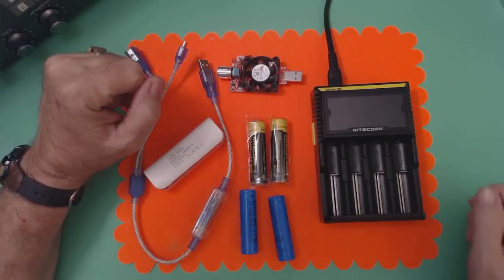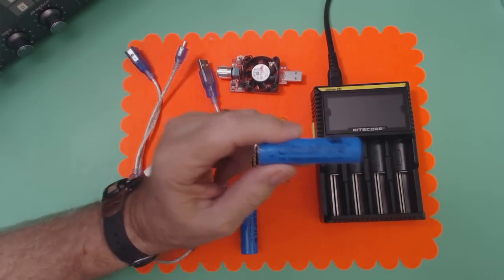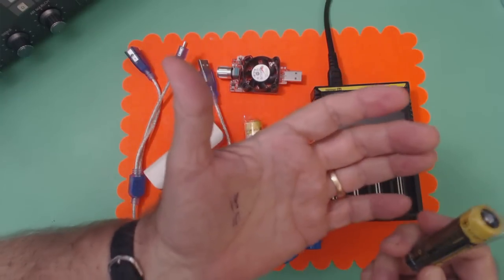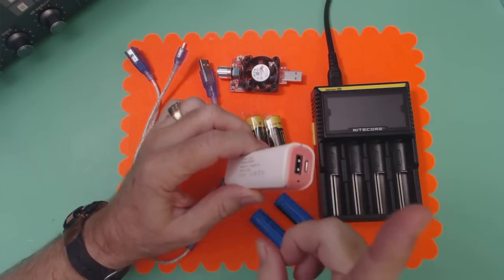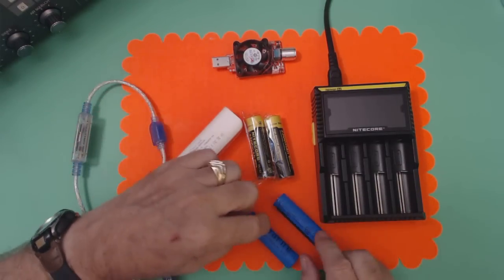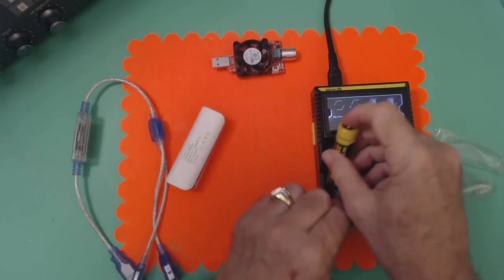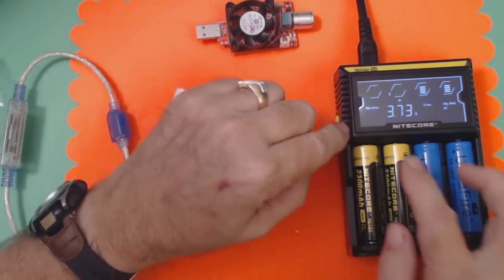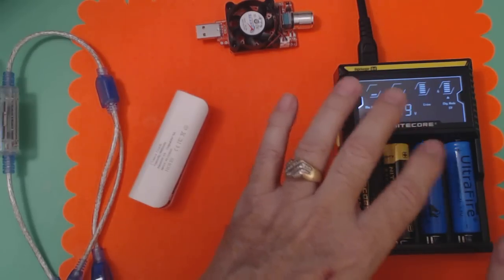TRRS #0756 - Ultrafire vs Nitecore Batteries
In this show I will be testing the more expensive Nitecore 18650 batteries against some less expensive Ultrafire batteries.  There will be a followup video showing the results of this testing.